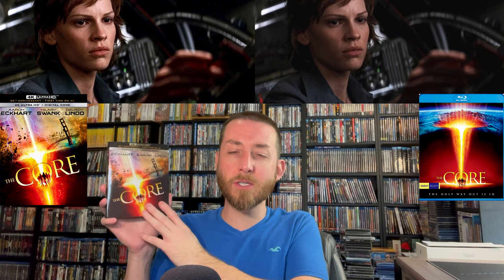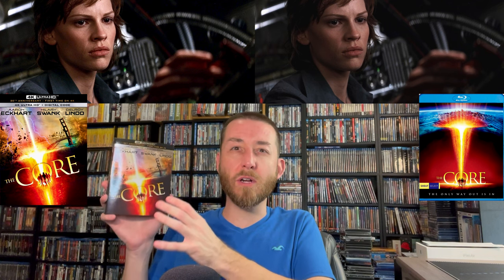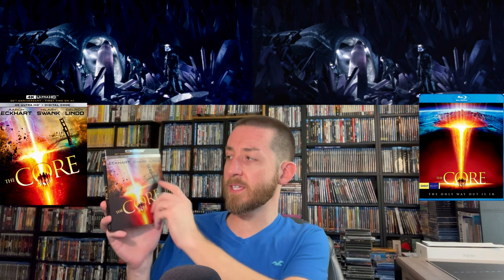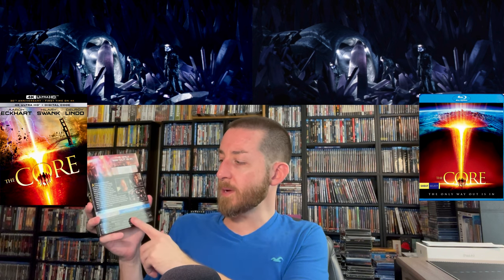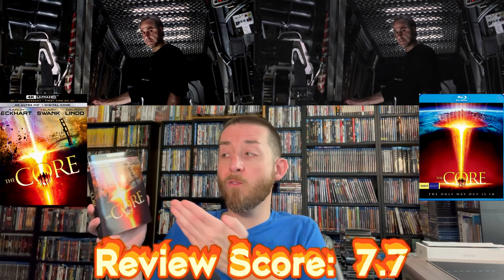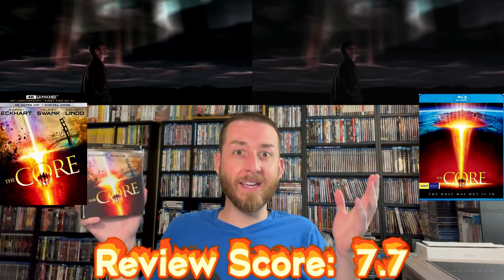The CORE 4K UltraHD Blu Ray Review with Exclusive 4K vs Blu Ray Image Comparisons Analysis, Unboxing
The CORE Shout Factory Blu Ray:

⬇️ Below are links for the 4K UHD TV, Blu Ray & 4K UltraHD Blu Ray Players & Region Free 4K players that I RECOMMEND & that I personally use -

👍The Overall Best & Highest Quality 4K UltraHD Blu Ray Player : Panasonic UB820 4K UHD Blu Ray Player:

Panasonic UB820 4K UHD Blu Ray REGION FREE Player, Multi Region:

LG UBK90 4K UHD Blu Ray REGION FREE Player, Dolby Vision, Multi Region:

🤩💥This is my FAVORITE 4K TV & The Highest Quality & Overall Best 4K TV LG G2 OLED 65”:

Here is the link for another one of my TV’s a 82” Samsung Q90, 4K UltraHD TV:

Shelf Holds 270 Blu Rays:

Shelf Holds 610 Blu Ray

2003 The Core 20th anniversary Collector’s Edition Paramount Pictures Shout Select 4K UltraHD Blu Ray set Review with my Exclusive 4K UHD vs Blu Ray image comparisons analysis & review video Aaron Eckhart , Hilary Swank, Delroy Lindo, Sci-Fi end of the world film about earths core directed by Jon Amiel Entertainment New & Upcoming 4K UltraHD & Blu Ray Worldwide Releases In-Depth Reviews with exclusive analysis & Unboxing Shout Factory / Scream Factory
in my collection & some exciting worldwide 4K releases, guilty pleasures / Horror Thriller Sci Fi Mutation movies Slashers